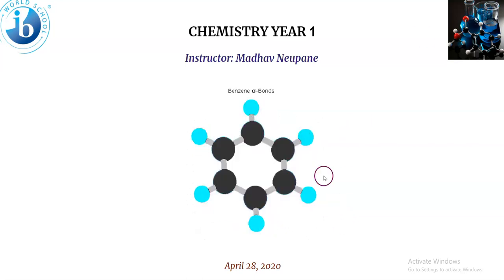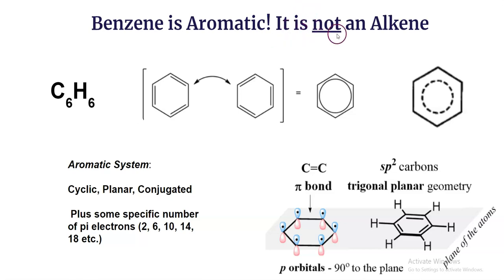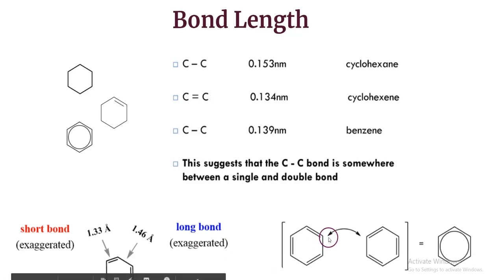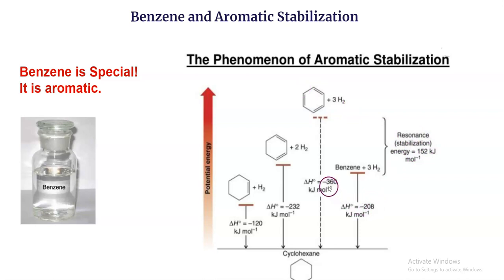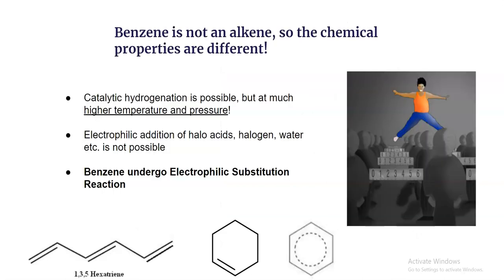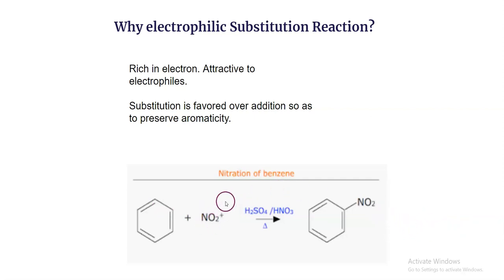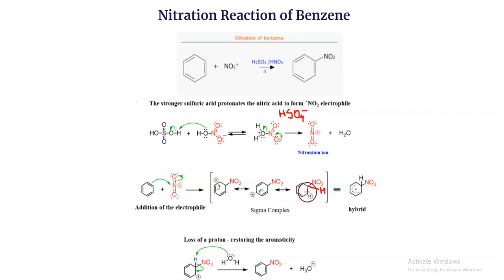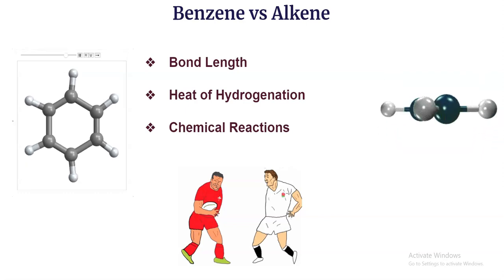Benzene is not Alkene!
This video aims to provide the viewers about the structure of benzene and how it differs from the alkene family.
Three evidences are presented, mainly, Bond Length, Enthalpy of Hydrogenation, and Chemical Properties.